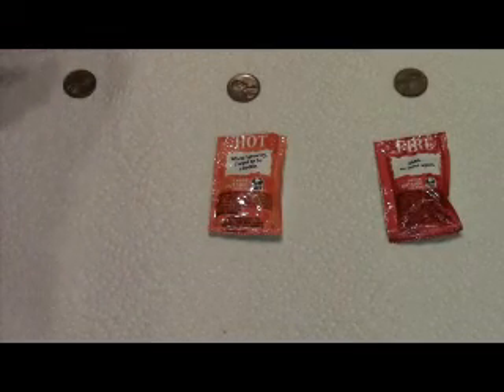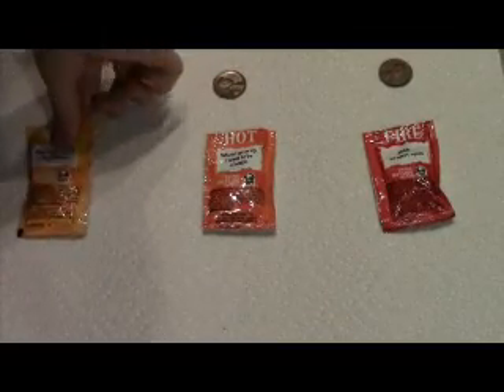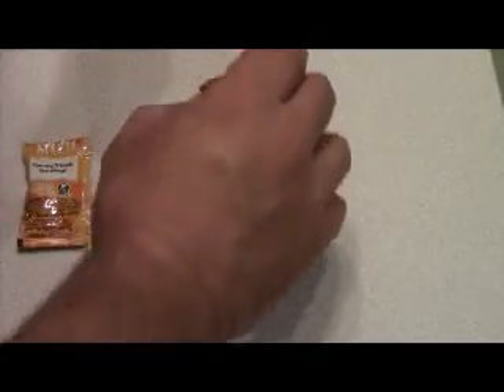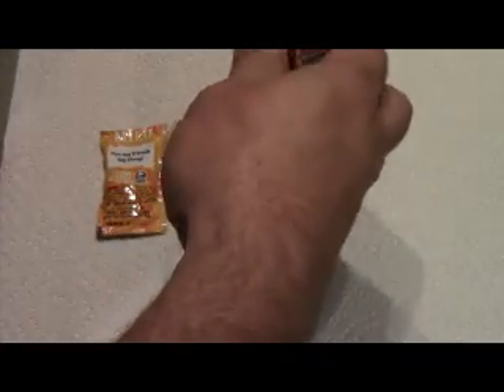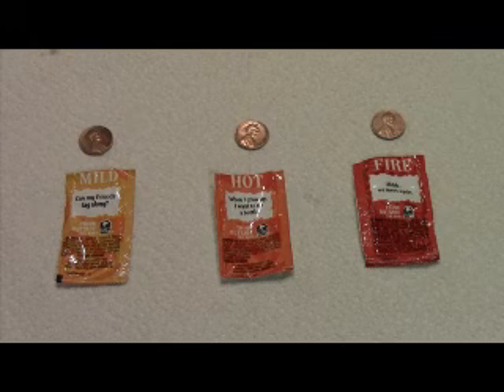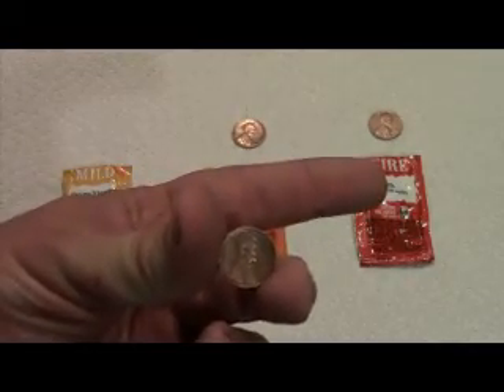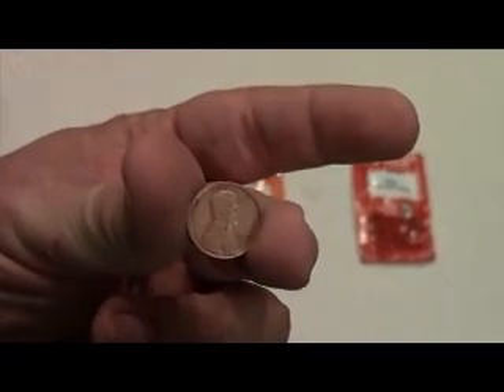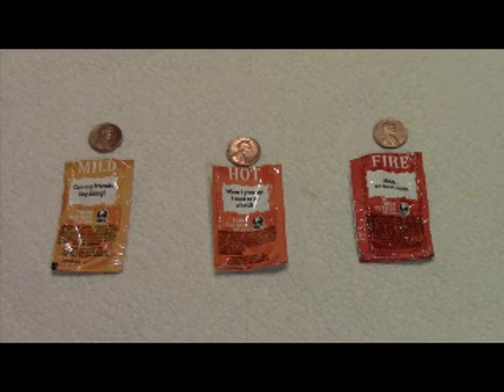Hot Sauce Renews Pennies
In this experiment, tarnished pennies are placed in packets of hot
sauce and left for 10 minutes. The tarnish is removed from the pennies
(to varying degrees). This reaction takes place because the acid and
salt contained in the hot sauce dissolves the oxide (tarnish).